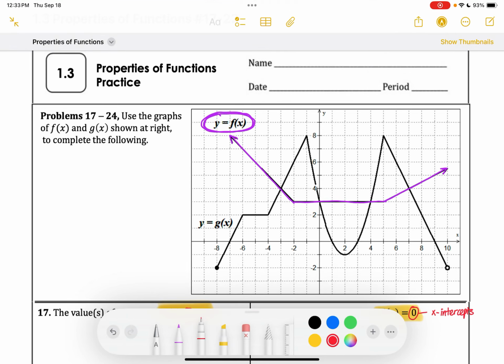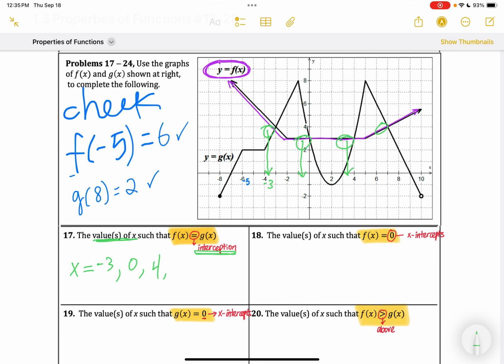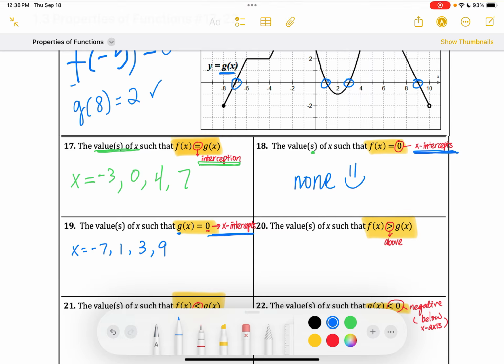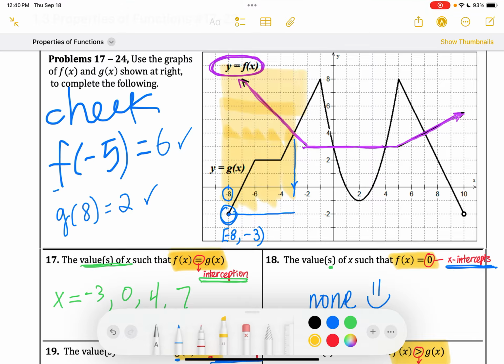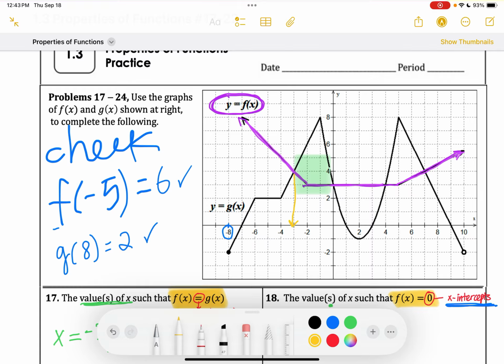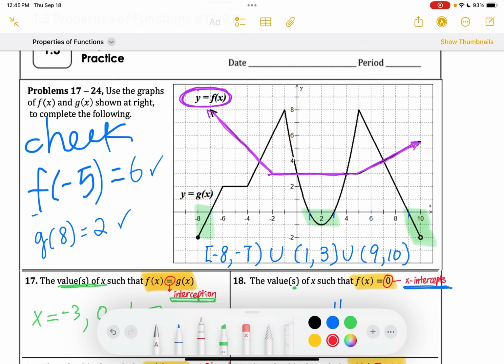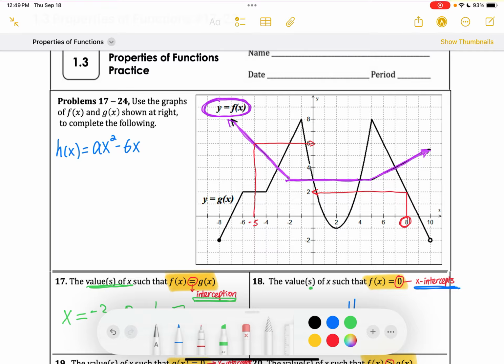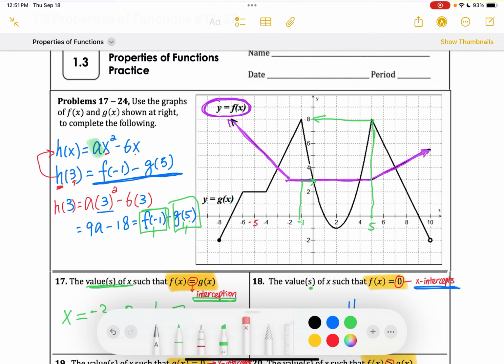1.3 Properties of Functions #17 24 Key